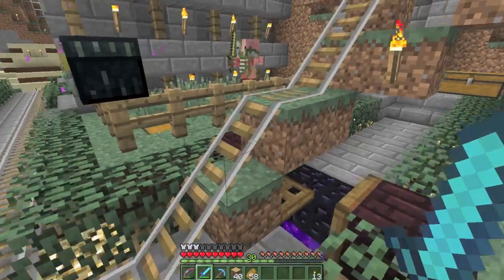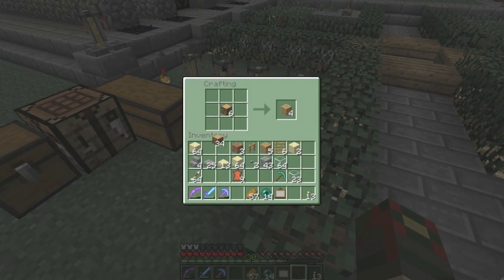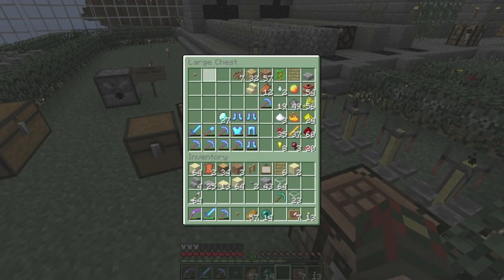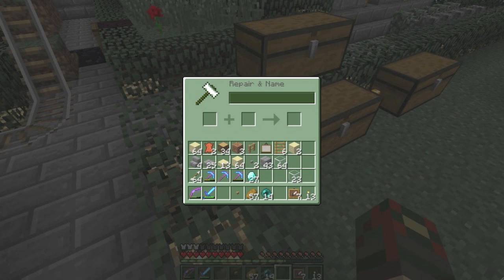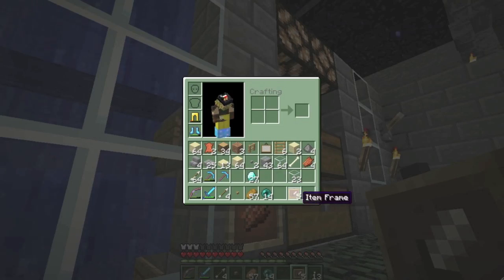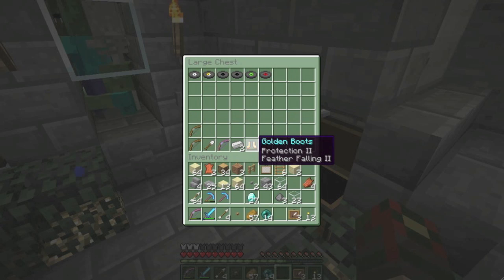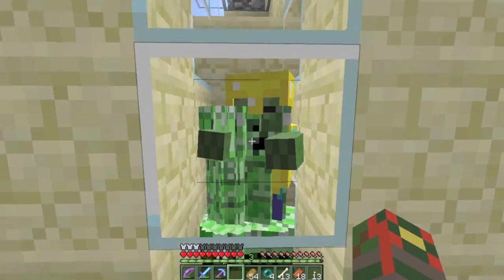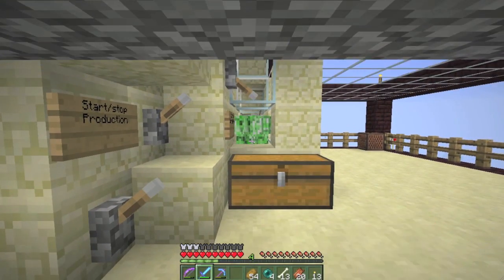Thungon's SSP - Episode 39: Wait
Episode 39! A new record and stuffs have come to Minecraft!

Links!

Cya!
Thungon